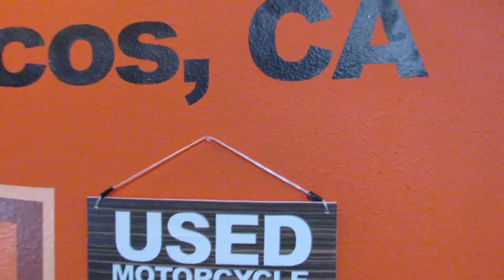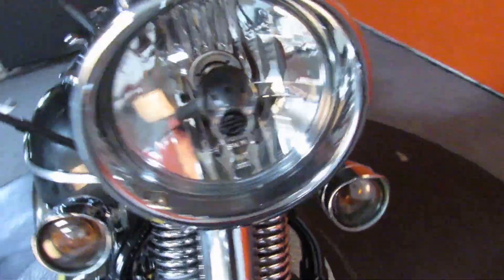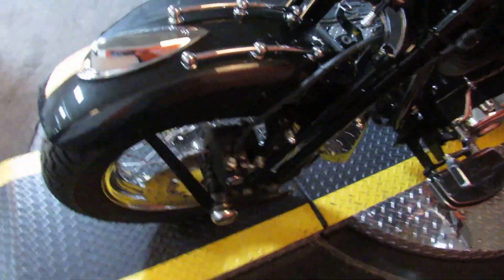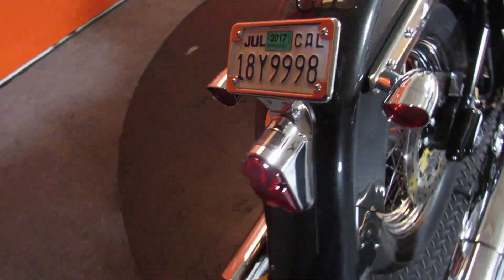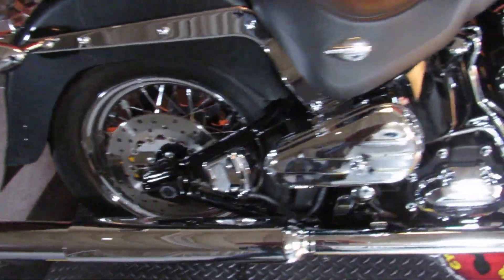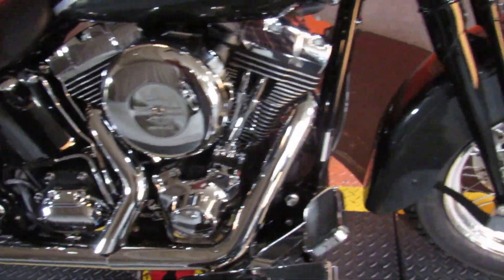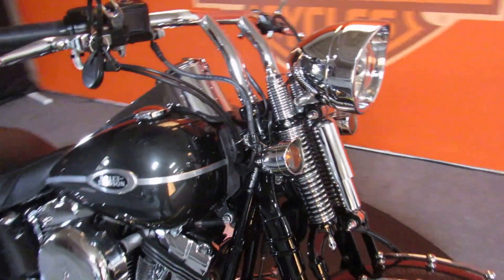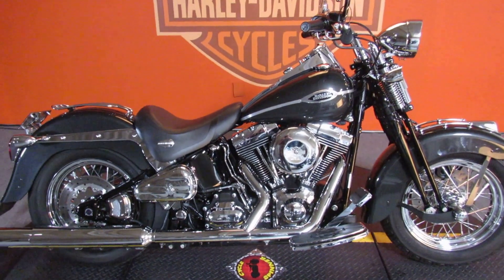2007 Softail Springer Classic at Biggs Harley-Davidson in San Marcos, CA